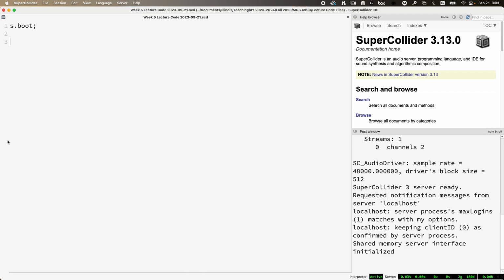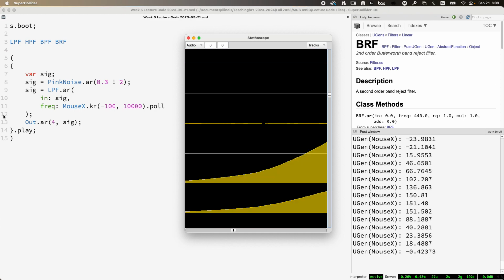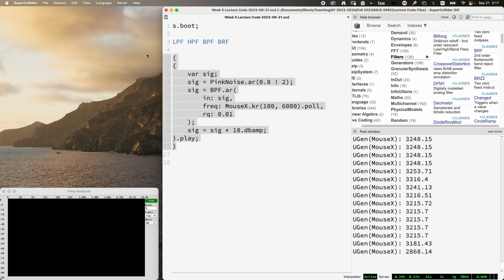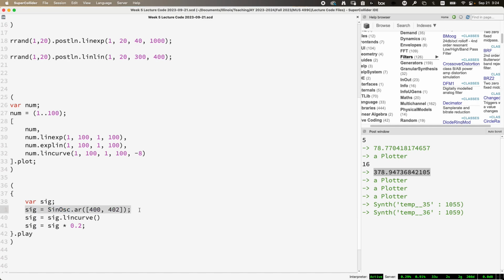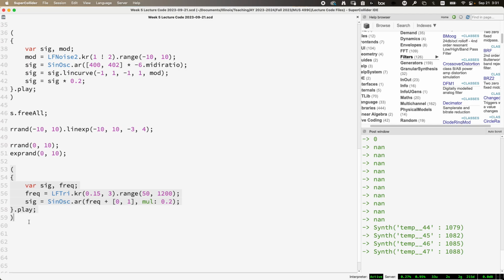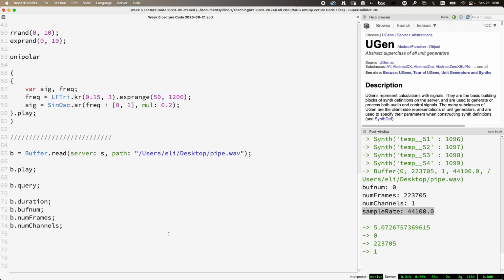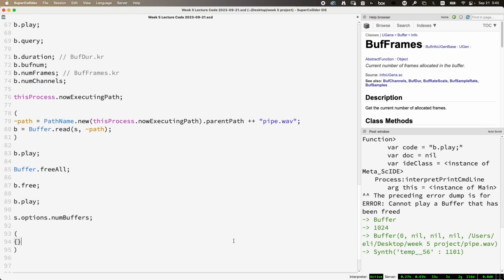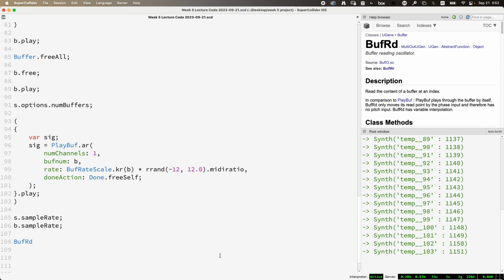Filters, Range-Mapping & Buffers - Week 5 Fall 2023 MUS 499C - Intro to SuperCollider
- basic filter UGens (LPF, HPF, BPF, BRF, RLPF, RHPF)
- range-mapping methods (linlin, linexp, explin, lincurve, etc.)
- reading audio files into buffers (Buffer.read)
- the "thisProcess.nowExecutingPath" technique
- using the PlayBuf UGen to read audio stored in a buffer